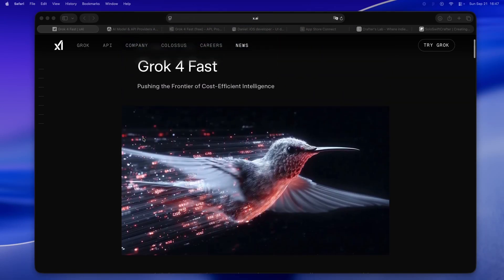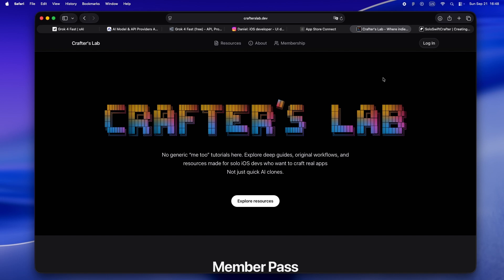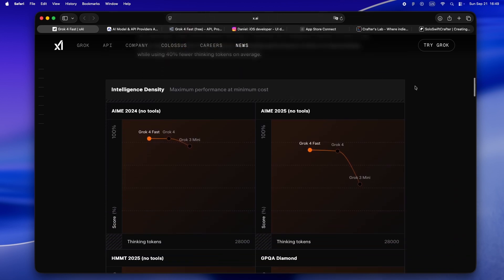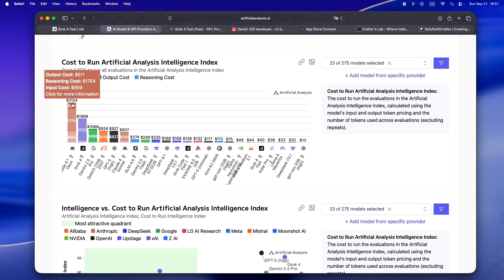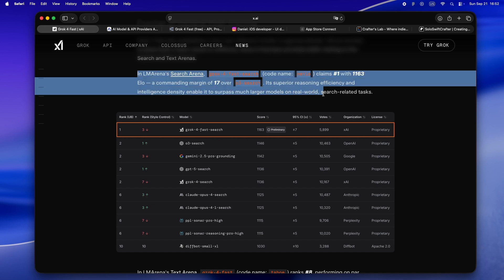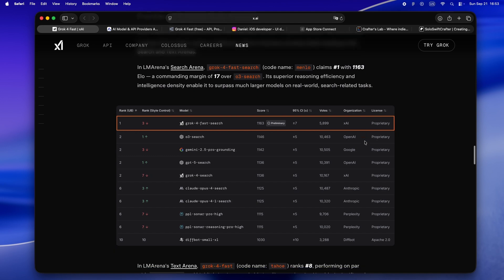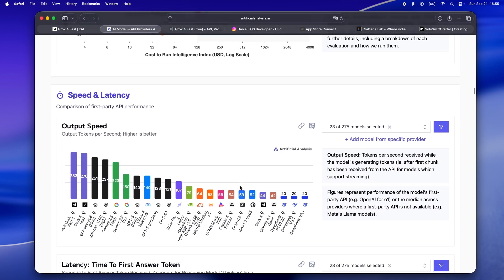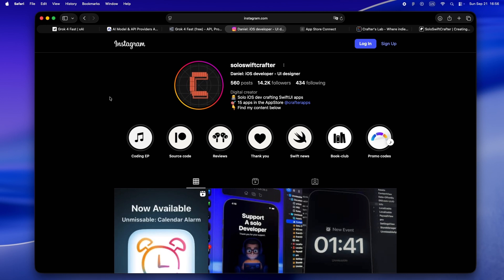Don’t Sleep on Grok 4 Fast (Don’t Make That Mistake)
Grok 4 Fast just changed the game for solo devs — fast, ridiculously cheap, and actually smart enough for real code work.
I almost slept on this model, but it’s become my favorite sidekick for Swift, Xcode, and indie projects.
If you’re still using slow, overpriced tools… don’t make that mistake. Try Grok 4 Fast for yourself.

Seats are limited! Get your pass to Crafter’s Lab for access to private Discord, Notion resources, and mentorship.